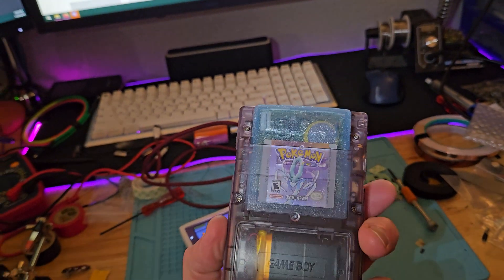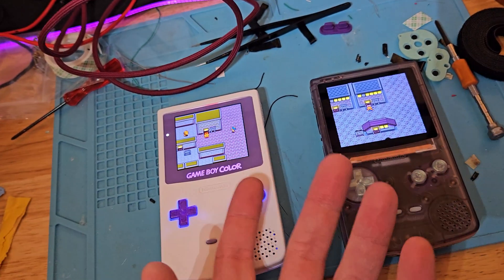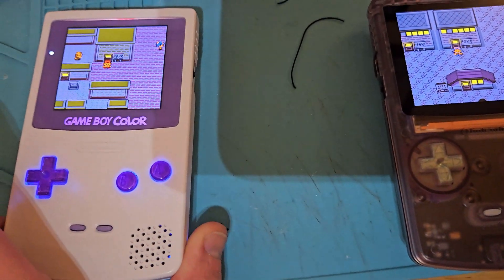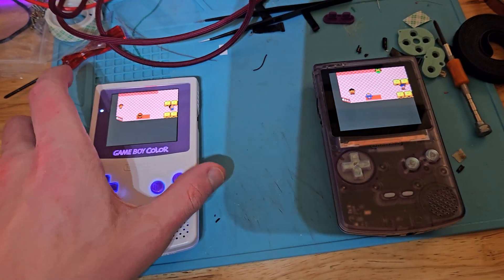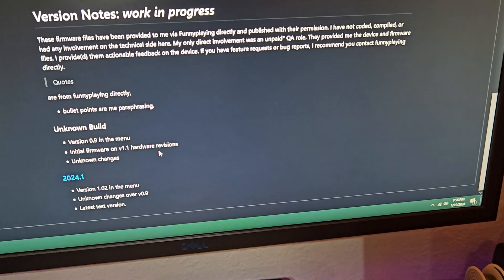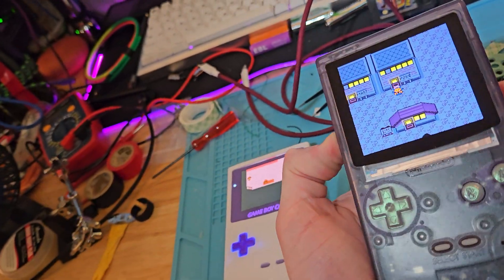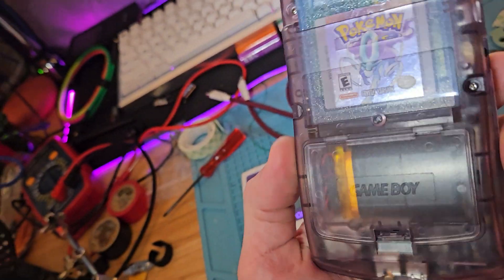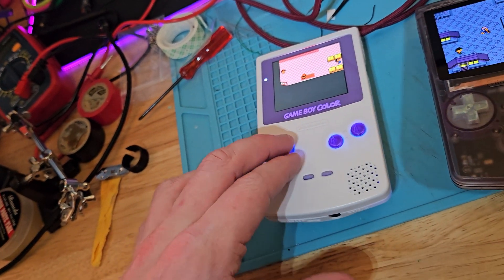Funny Playing Gameboy Color (FPGBC) Clock speed issue?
I found that the default clock spped of the FPGBC may be slightly higher than the original GBC. I tried using @makho 's firmware but that does not seem to have helped. If anyone has any idea what, if anything, can be done about this I would love to know.